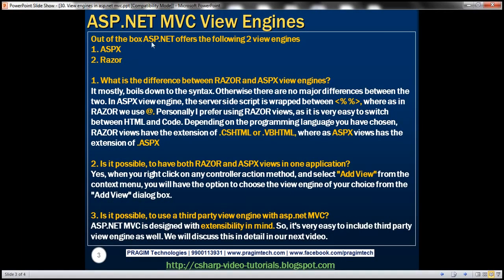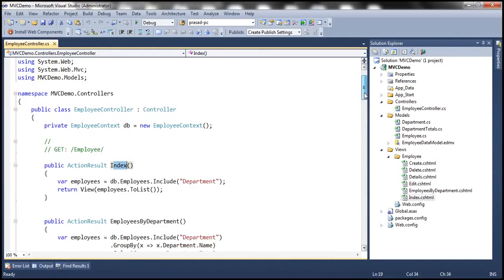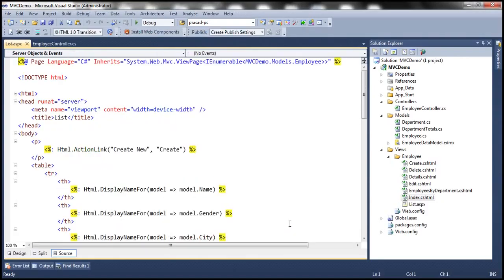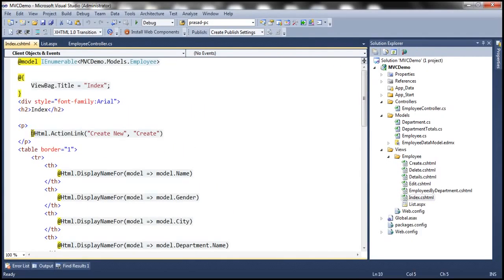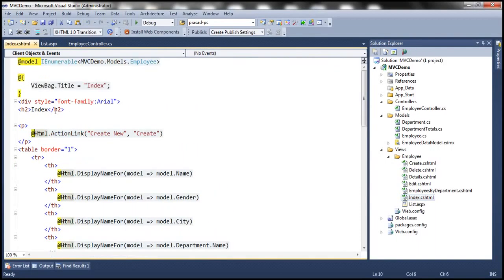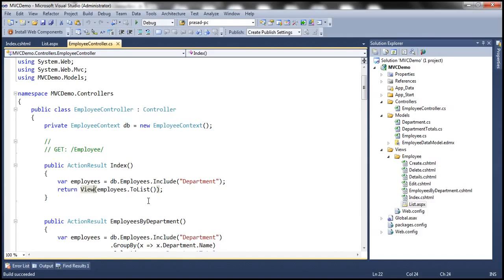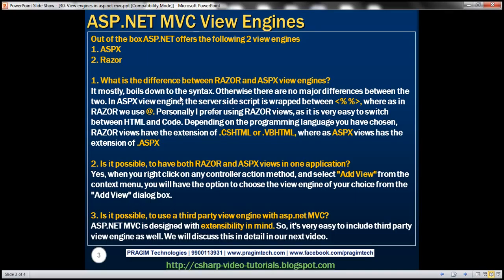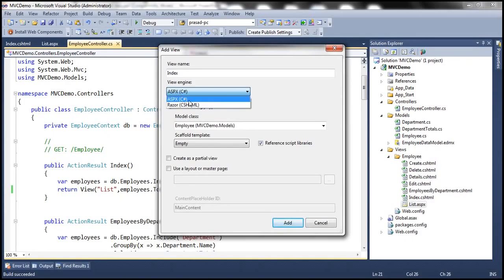Part 30 View engines in asp net mvc.mp4